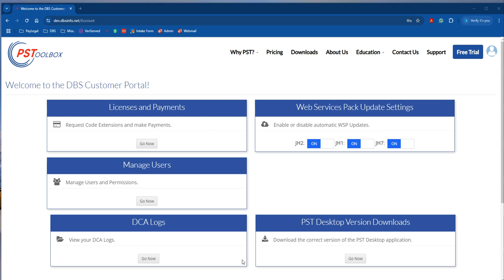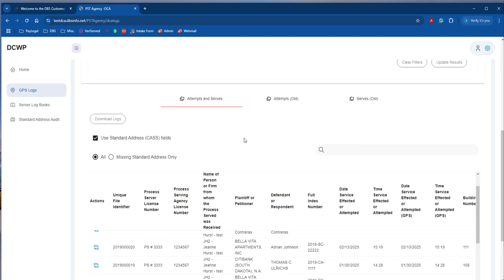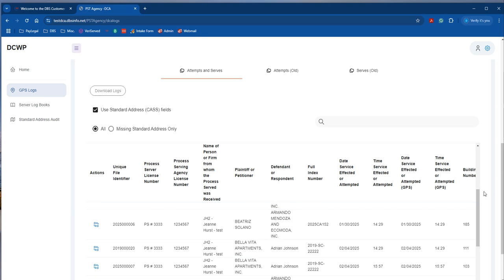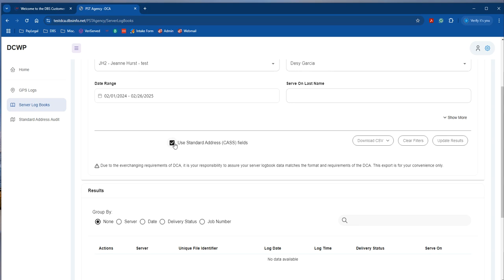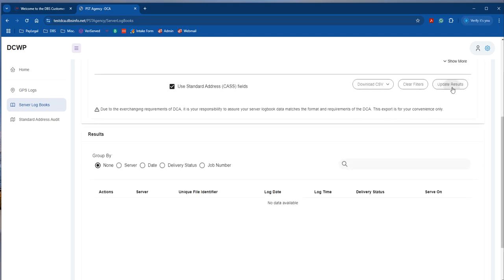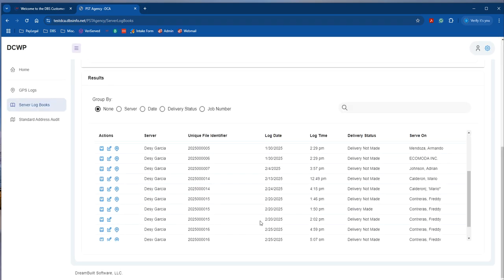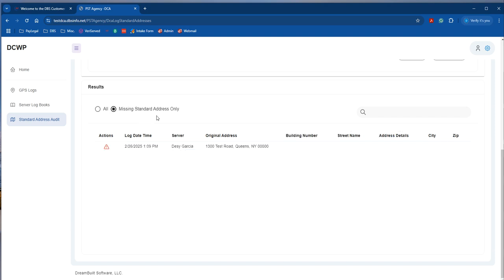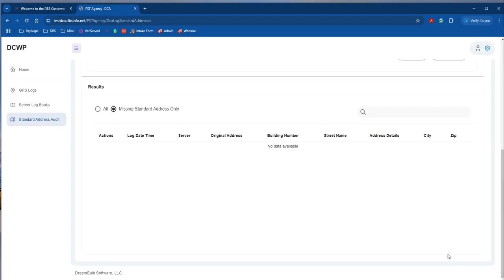New DCWP and DCA Features Overview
Do you serve papers in New York City? DCWP continues to change requirements and we have created some new features to ensure compliance with the new address formatting requirements. Check out this video to learn about them.